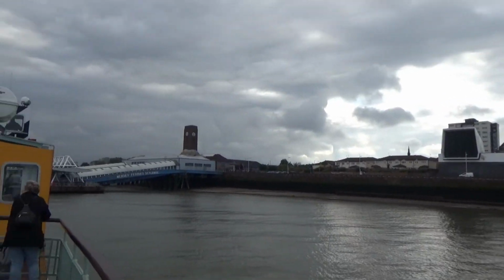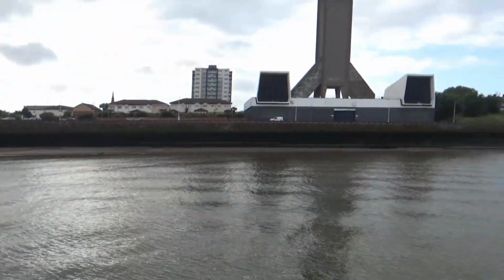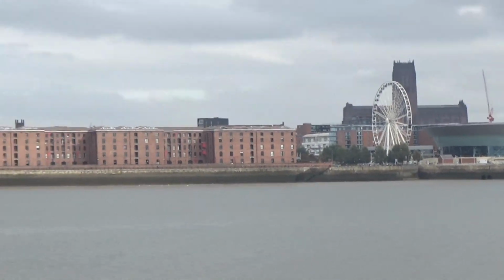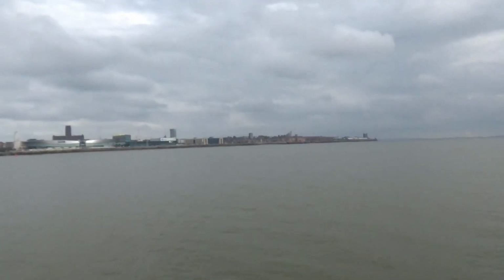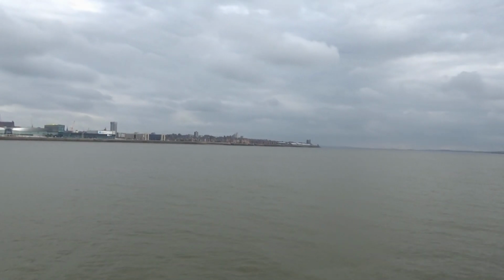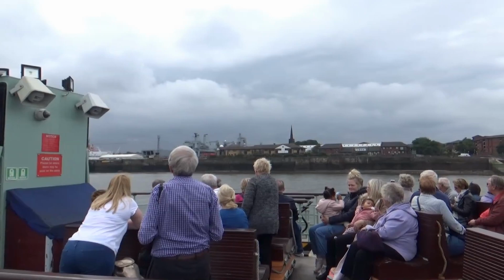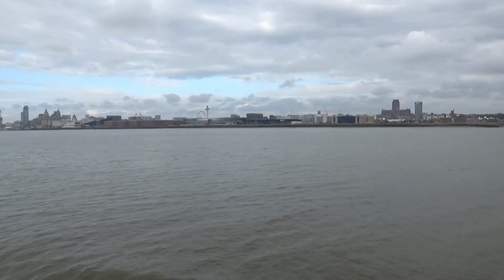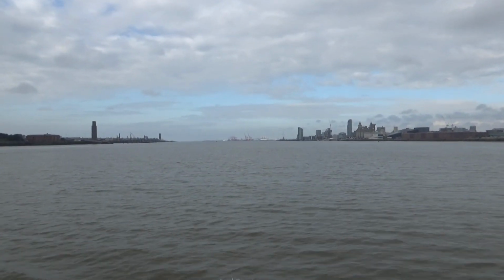Series 13 Episode 24 - Sightseeing in Liverpool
Dates filmed 24 & 25/9/19